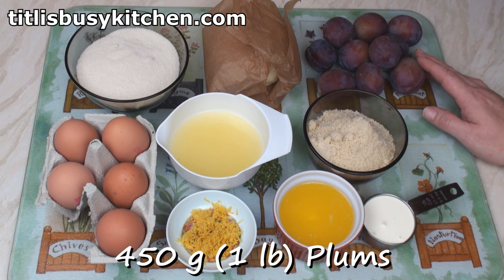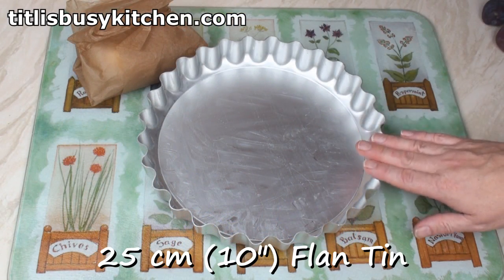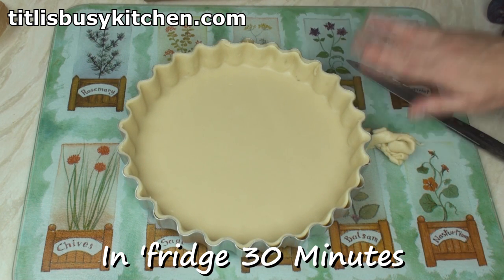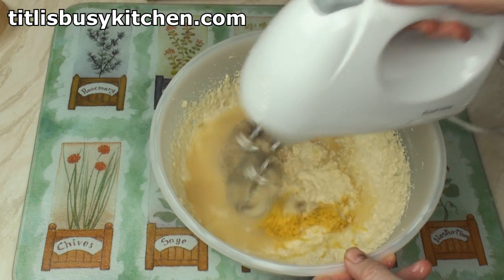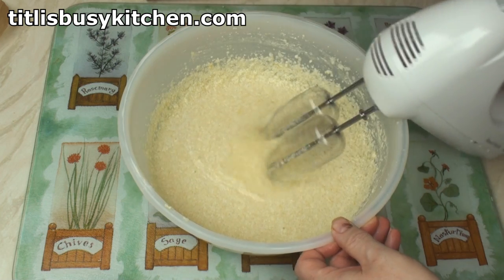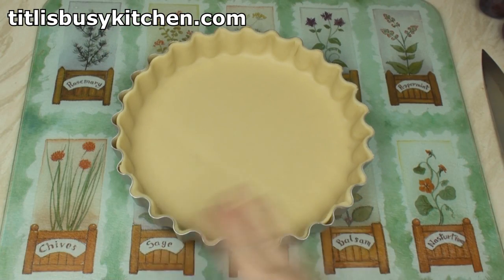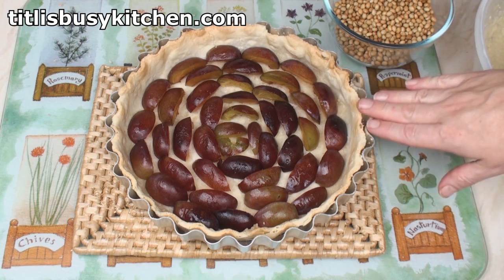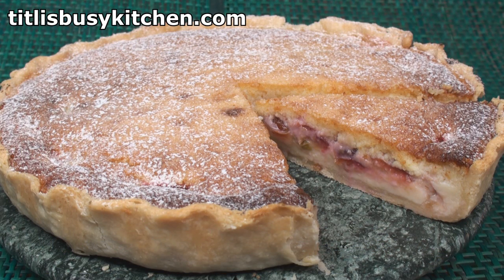Plum and Lemon Tart Recipe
This delicious plum and lemon tart recipe will leave you wanting more!

Ingredients

    450 g (1 lb) plums, or more if you wish.
    300 g (10 oz) shortcrust pastry
    200 g (7 oz) caster (superfine) sugar
    100 g (3½ oz) melted butter
    100 g (3½ oz) ground almonds
    5 eggs
    Juice and grated zest of 2 lemons
    4 tbsp thick cream

Instructions
Prepare the pastry case.

    Grease a 25 cm (10") flan case and roll out the pastry to line the case. Place the lined flan case in the 'fridge for 30 kinutes to allow the pastry to settle.
    Line the flan case with baking paper and add some baking beans or dry lentils/pulses. Bake at 180°C/360°F for 15 minutes.
    Remove from the oven and lift out the baking paper with the beans. Pour the beans into a glass or metal container and allow them to cool.

Prepare the tart.

    Put the melted butter, sugar and cream in a bowl and beat well until light and creamy.
    Beat in the eggs one at a time.
    Add the almonds, lemon juice and lemon zest. Beat until smooth.
    Remove the stones from the plums and cut them into quarters.
    Cover the bottom of the pastry case with the plums then pour on the batter.
    Bake at 180°C/360°F for 20-30 minutes until the tart is set in the centre.
    If you want to remove the tart from the flan case it is better to leave it cool for at least 30 minutes.
    Dust with icing sugar before serving.

Titli's Tips
Depending on the brand of pastry you use you may find that your pastry case shrinks a lot during blind baking. There are some ways to overcome this:

- Roll the pastry just slightly larger than the flan case and fold over the edges to create a small pastry lip.
- Make sure the pastry has had time to relax in the 'fridge.
- Push the baking beans well into the corners.